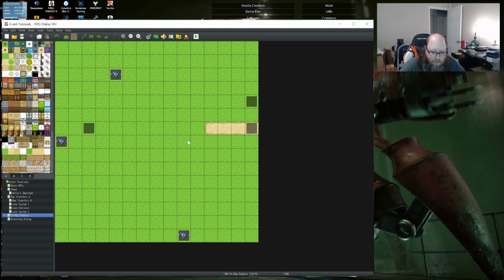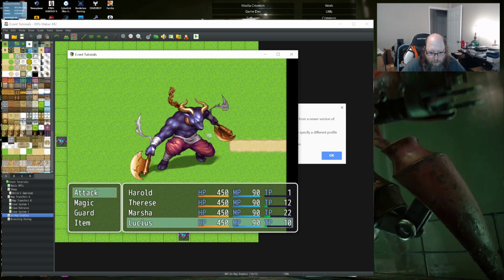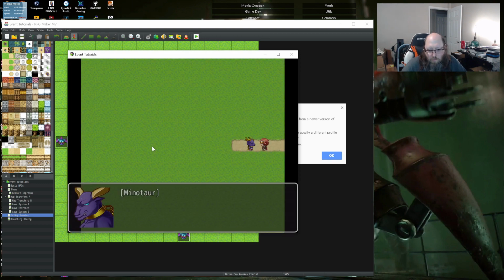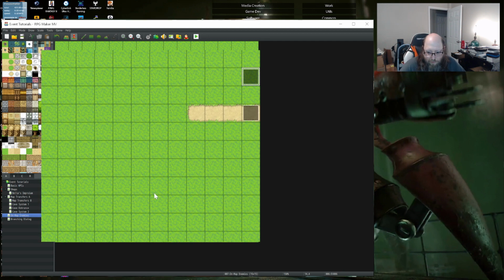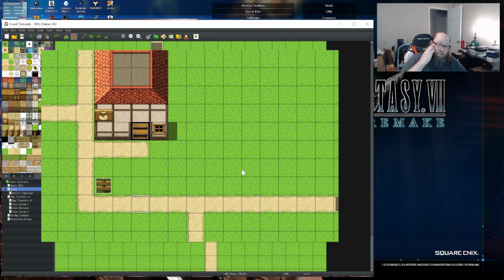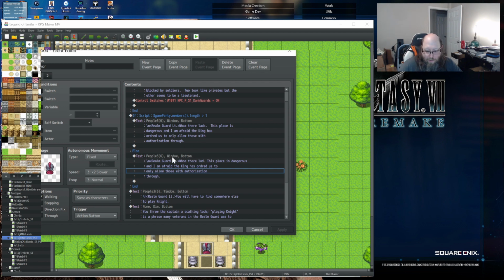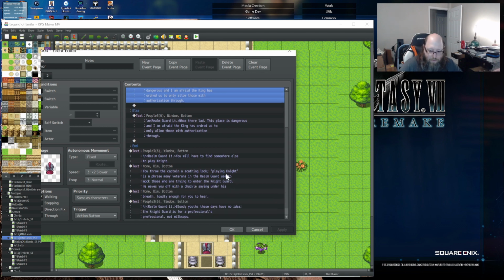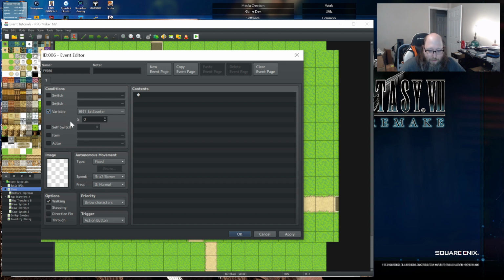RPG Maker MV Event Tutorials Ep 7: Cutscene Basics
Hello!  Welcome to episode 7 of our RPG Maker MV event tutorial series!

Today we're broaching on to the topic of cutscenes, this is the first in a three-part episode series (7, 8 , and 11) on the topic.  Cutscenes are an important part of any game.  They allow you to create drama, give important story facts to the player, allow you to control the flow of the game/story, and a number of other important aspects.  They can also be one of the hardest things to get right.

A good cutscene can go a long way towards giving your player's a lasting impression, a bad one can too.  We'll be talking about what a cutscene is, how to use them, and the basic tools you will need to craft one properly.

Next week, in episode 8, We will be looking at some more advanced ways to utilize cutscenes and more advanced techniques.

Current Vid Upload Schedule:
Wednesdays: Half-Life Legacy/Persona 5 Hard Run
Fridays: Persona 5 Hard Run
Sundays: Viewer Games Series; Familia/Shadow Fate (on hold)/RPG Maker MV Tutorial Series Event Tutorials

On-Going Projects:
Bi-Weekly:
First Impressions Series Season 1 (on hold)

Live Streaming Schedule:
Temporary Schedule:
No streams

Normal Schedule:
Wednesdays: Off
Thursdays: Off
Fridays: (TBD) - Final Fantasy Legacy [FF3 3D Remake]
Saturdays: Off

0:00 Intro
0:50 Recap
1:20 Let's begin
2:45 We've already done it
6:45 How we did the Minotaur cutscene
9:00 What is a cutscene?
10:30 How to start a cutscene?
13:00 Pacing and story construction
14:40 Don't treat the player like they are stupid
15:45 Reasonable direction
17:05 Character Vs. Player Knowledge
18:30 Inner monologues
20:15 Example
21:40 Naming character the character doesn't know
23:40 Party-based cutscenes
24:45 Dialog should spoken naturally
27:00 Using mapping/game system tricks as world-building
28:40 Planning, planning, planning,
30:54 Story facts
31:40 The dangers of story facts
32:38 Meandering examples
34:30 Best way to handle story facts
36:28 Subverting player knowledge
37:20 Snape: A case of good subversion of pseudo-story facts
38:45 Complexity
40:25 More about pacing and length
42:15 Show, don't tell
45:50 Recapping
46:55 Persistent impacts
49:10 Back to Player vs. Character knowledge
50:43 Protecting immersion
51:45 Example: Attack on Titan
53:25 Too much information can be bad
54:00 Outro